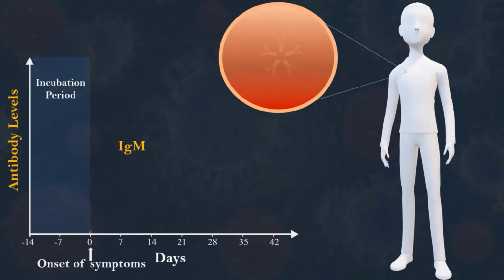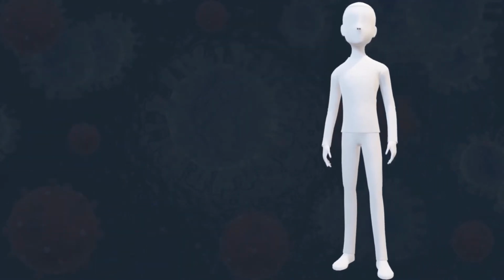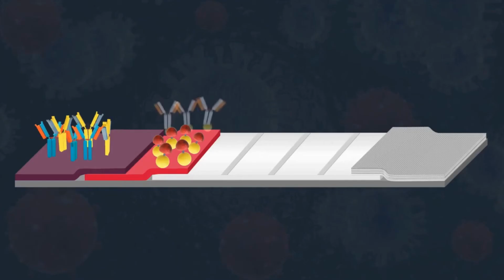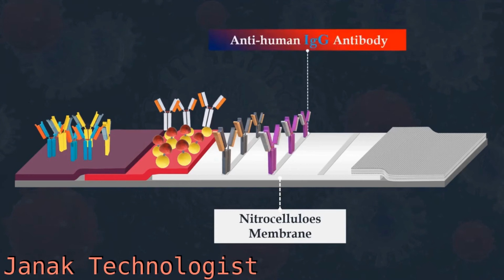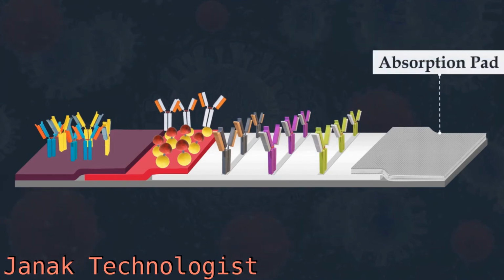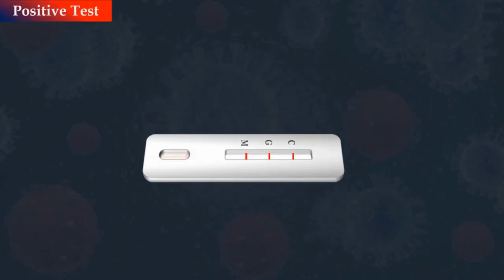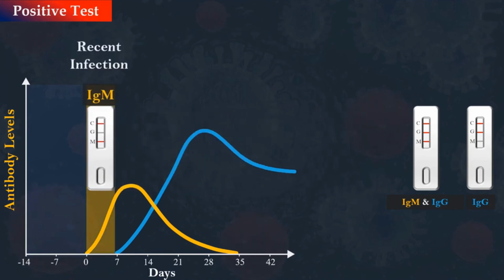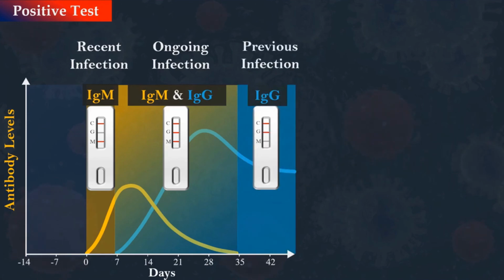Antibody Test For Covid-19 || Coronavirus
This video is about Covid-19 antibody testing. This is a qualitative lateral flow immunochromatographic essay, and it's used to detect the presence of anti-Sars-coV-2 IgM and IgG antibodies.

Covid-19 RT PCR Test || Coronavirus Test Animation video